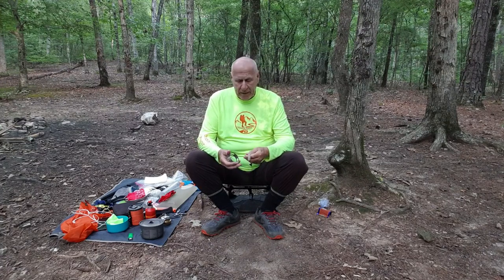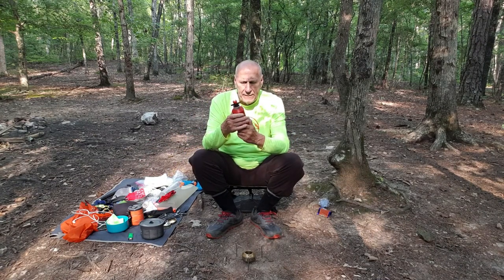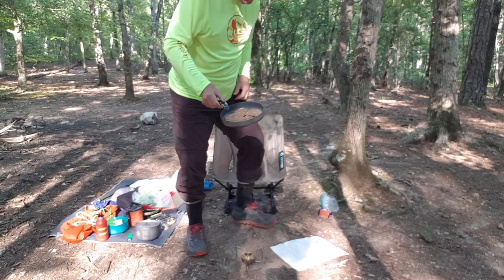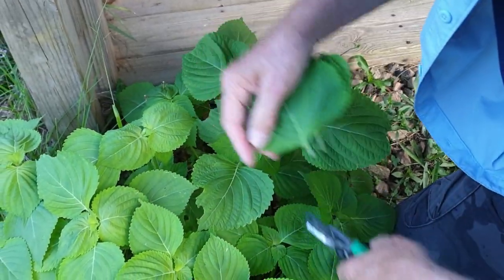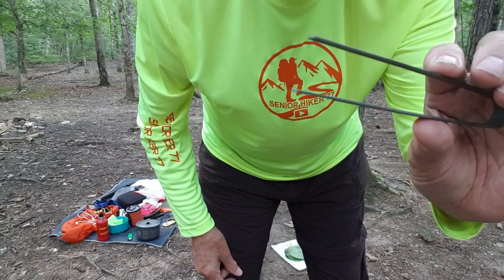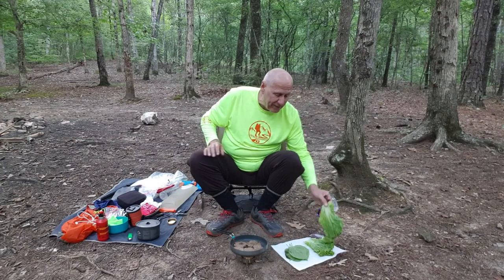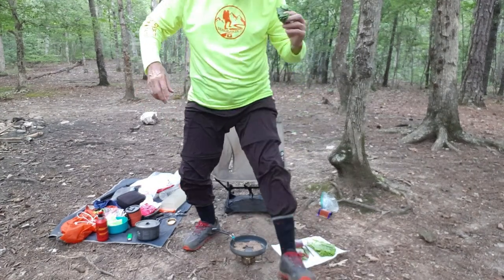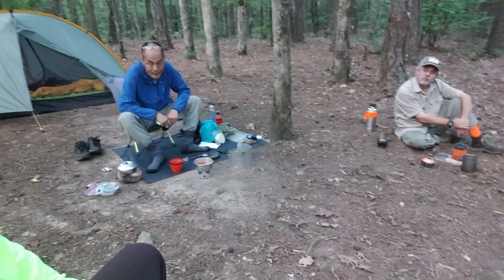Cooking on an Alcohol Stove at FDR State Park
- Titanium Tongs
i decided to cook with my alcohol stove using 3 new items.

- Trangia Fuel Bottle
- Tatonka Alcohol Stand
- Sesame Seeds (Perilla)